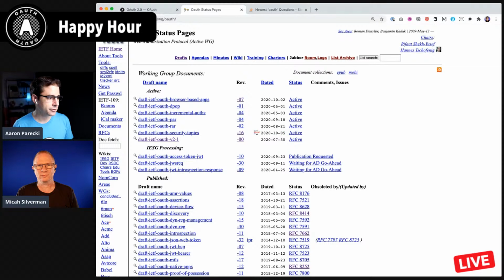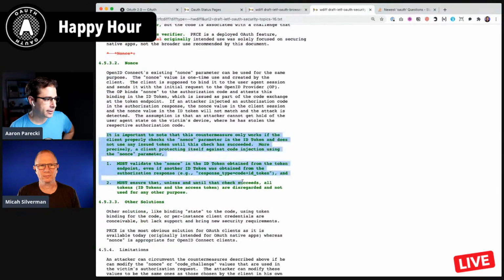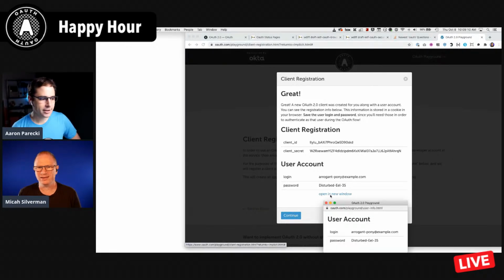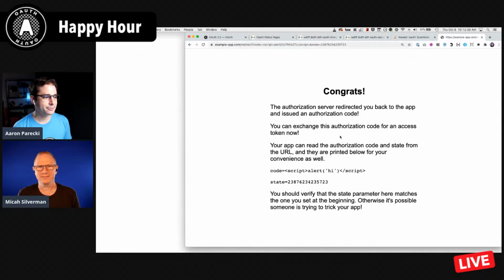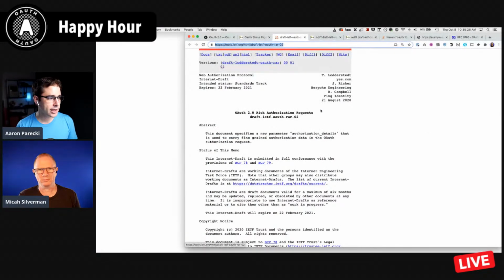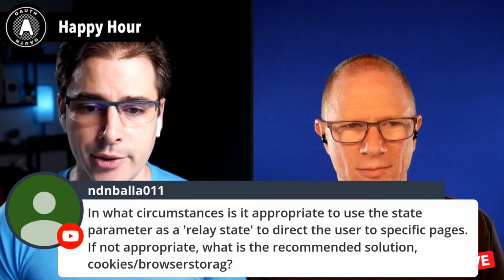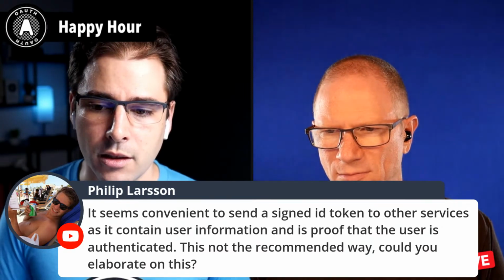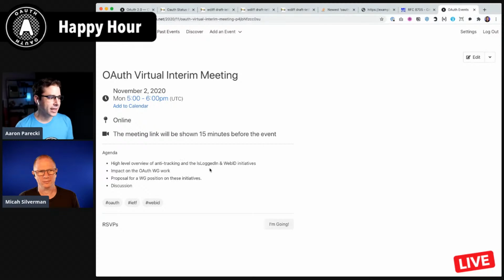OAuth Happy Hour - Live Q&A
Join Aaron Parecki and Micah Silverman from Okta for an hour of live Q&A about all things OAuth and OpenID Connect! Bring your questions, or just come to learn about what's new!